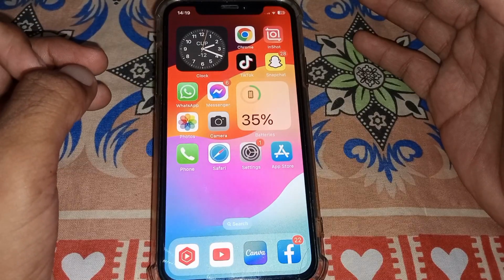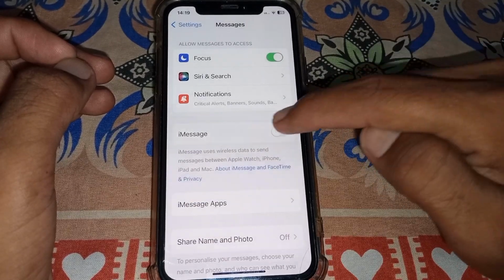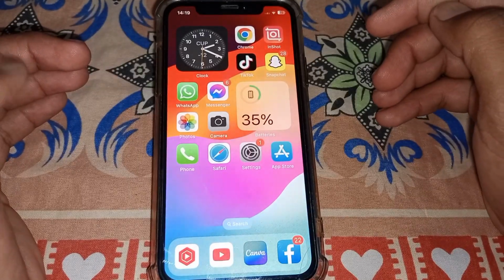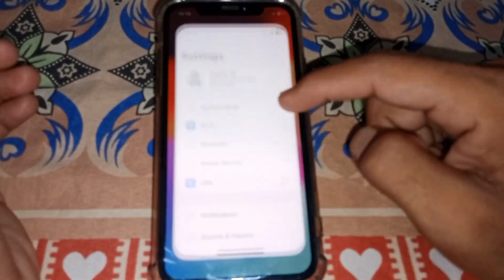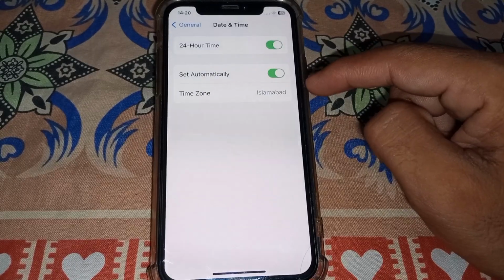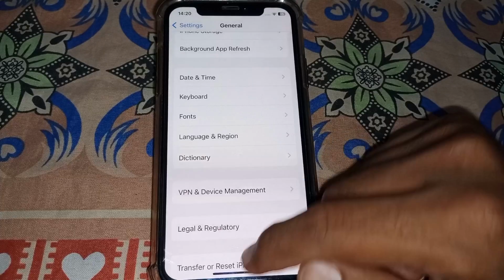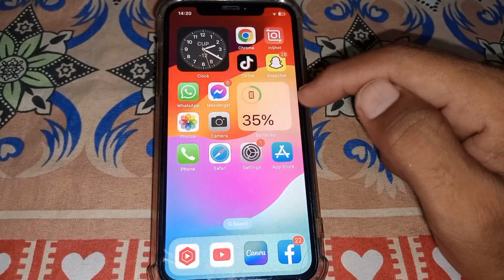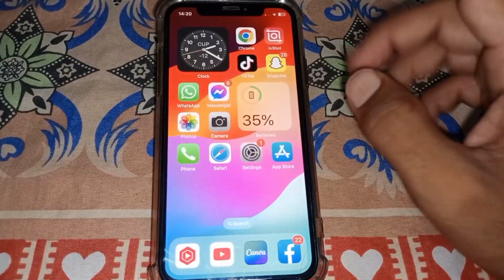How to fix iMessage waiting for activation Error